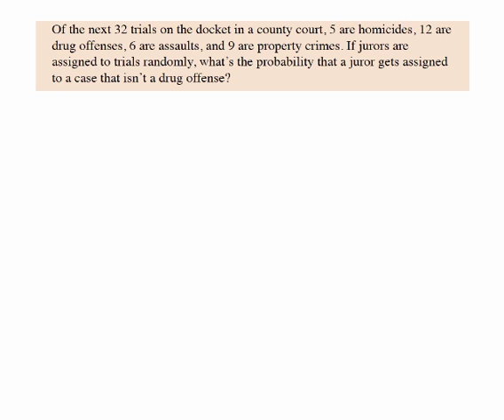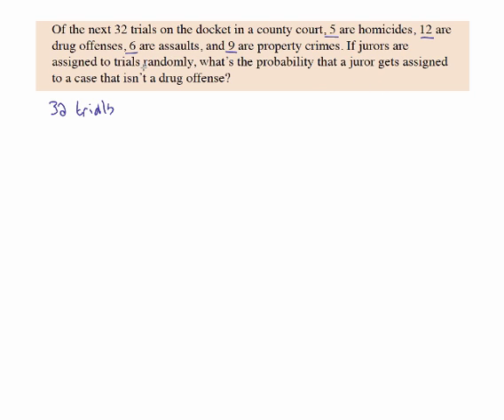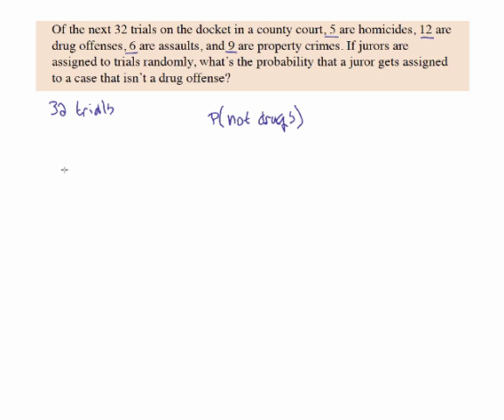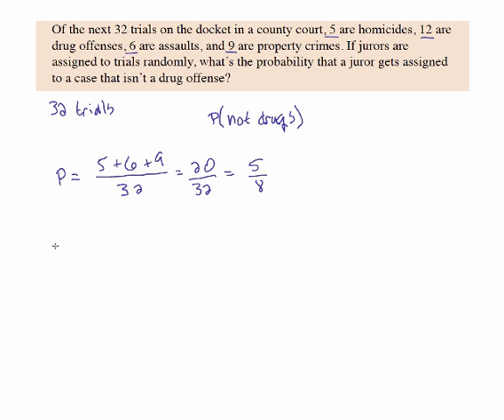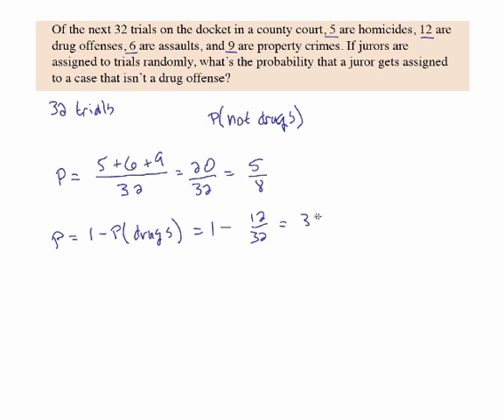DYGI 4 1 4